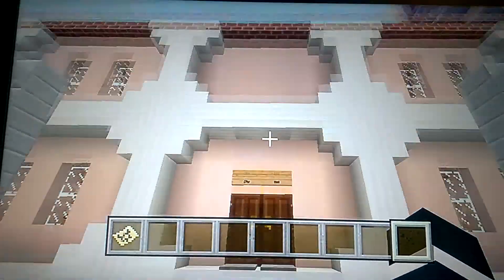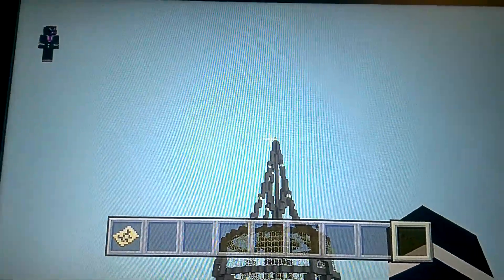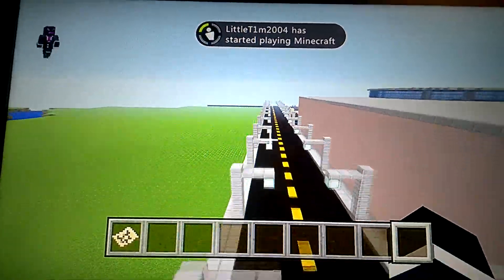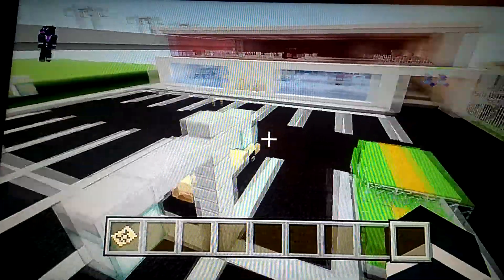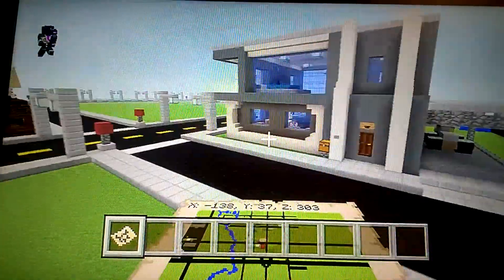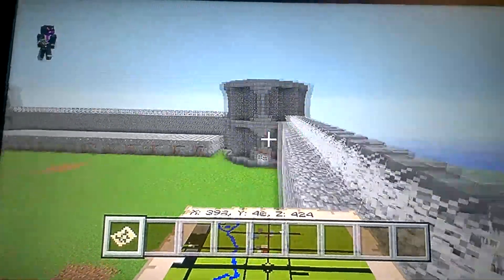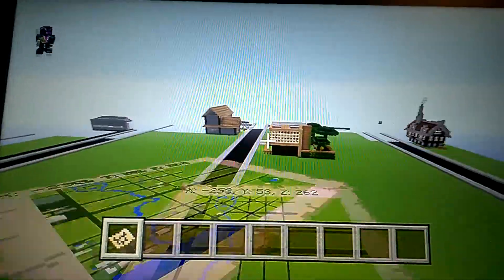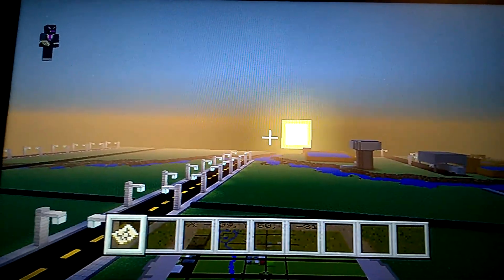My City World in October 2016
I created this video with the YouTube Video Editor This is a showcase of how much i have progressed in my city world in two months. enjoy getting some inspiration from my builds